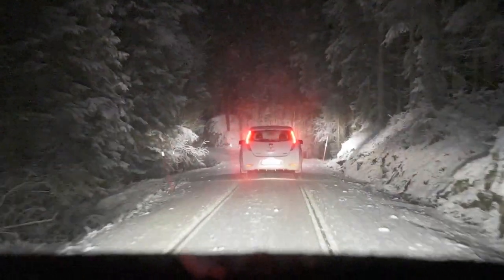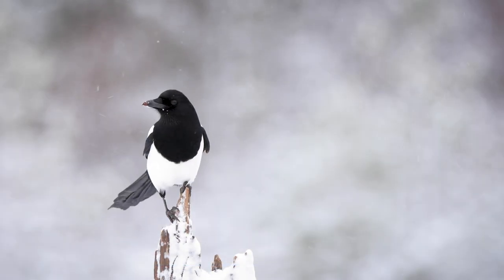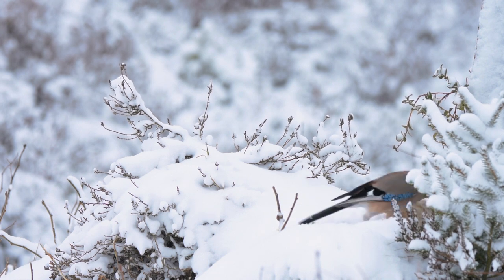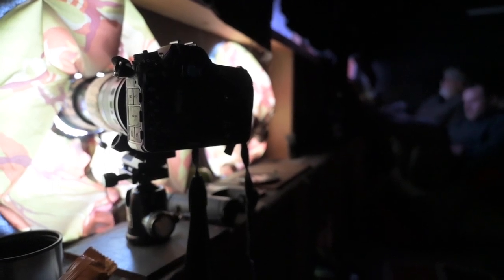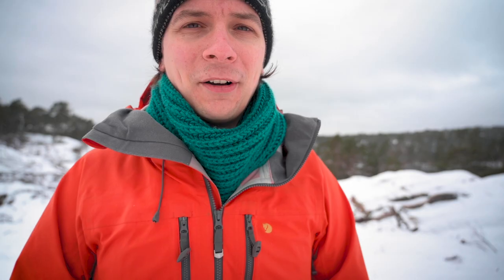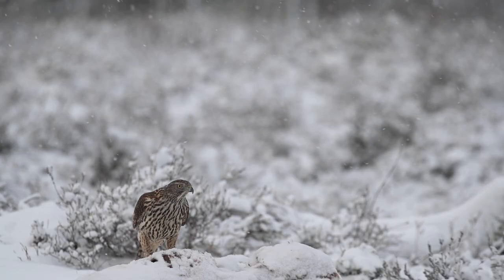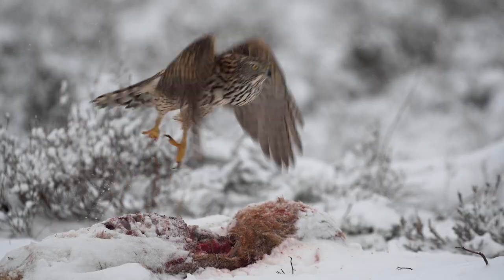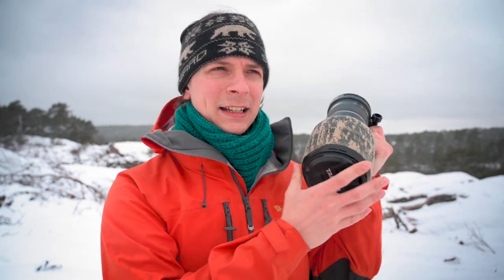WILDLIFE PHOTOGRAPHY With Nikon Z6 || Goshawk | Tamron 150-600 VS Nikon 200-500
In this video we are going to have a look at the WILDLIFE HIDE in MARNARDAL to see GOSHAWK, MAGPIE AND EURASIAN JAY, maybe GOLDEN EAGLES? At the end of the video, I discuss why I chose the NIKON 200-500 mm f5.6 over the TAMRON 150-600 mm. It was a great opportunity to see Norwegian wildlife up close and photograph wildlife. Also, is the Nikon Z6 great for this kind of photography? Nikon Z6 ii

Chapters:
0:00 Intro
1:34 Hide and Equipment
3:05 Magpies and Eurasian Jay
4:07 Goshawk
5:25 My Photos
6:18 Nikon VS. Tamron

Always remember to take care of vulnerable environments, always act carefully and considered.

Ad for my own channels and pages/Anzeige für meine eigenen Kanäle und Website

Hei! My name is Gunnar and I am a young photographer interested in catching the right moments. This channel might be first and foremost about me being outside getting the shot if possible, but I am also a portrait and wedding photographer in the making. I hope you enjoy my small videos, or maybe even the longer ones. Glad that you have some time to spend it on my channel!